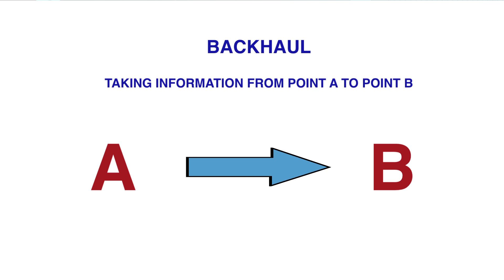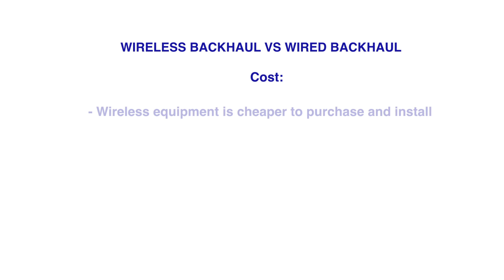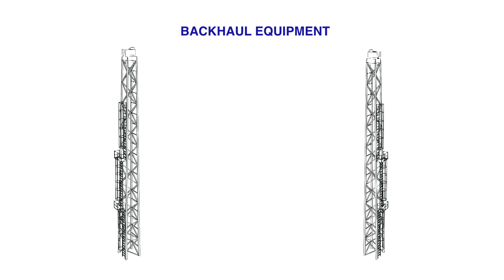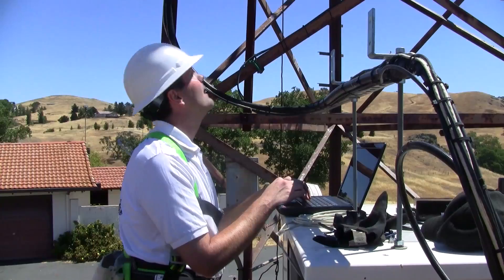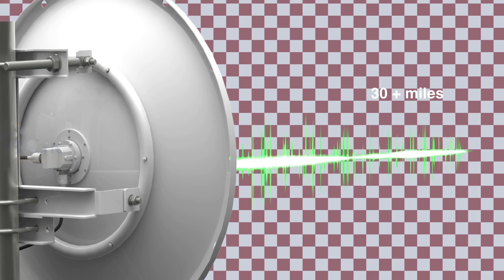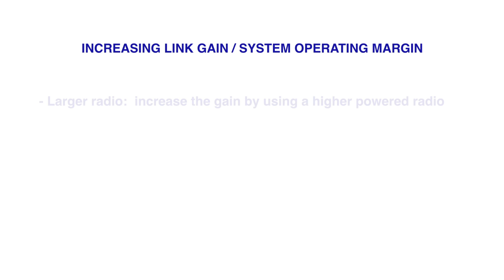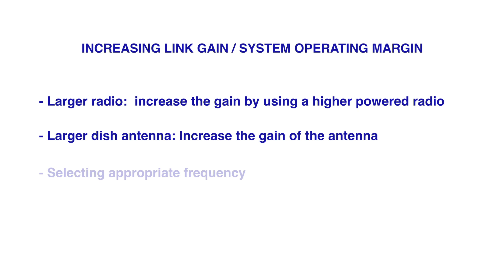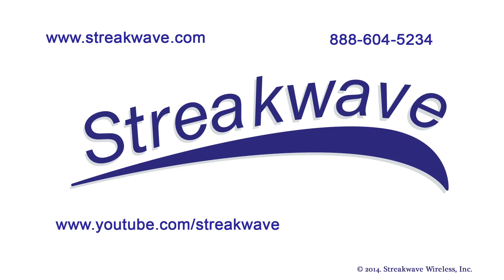Backhaul Basics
Welcome to another edition of Streakwave Learning Center. This episode covers the basics of backhaul link. You will learn the definition of the backhaul, review the differences between wireless and wired backhaul, look into backhaul equipment and how to optimize backhaul links for different purposes. Matt Jennings, National Sales Manager of Streakwave, in a simple but informative manner guides you through different aspects of backhaul usage.